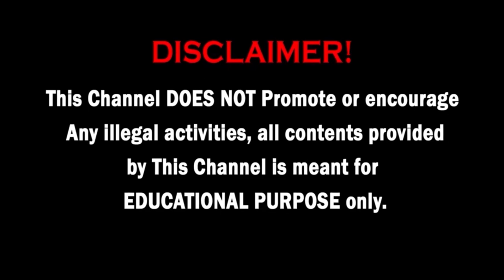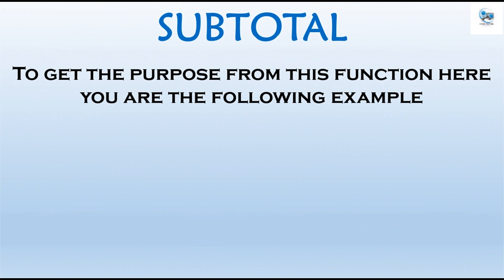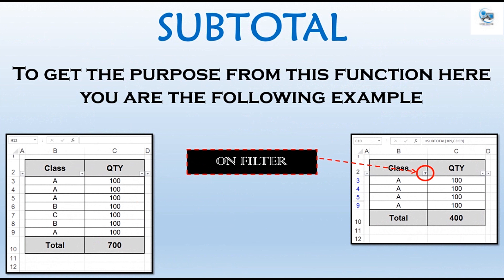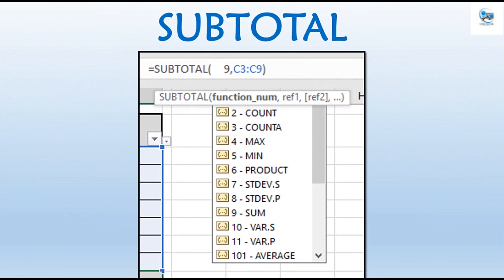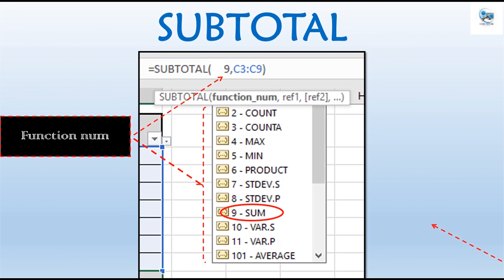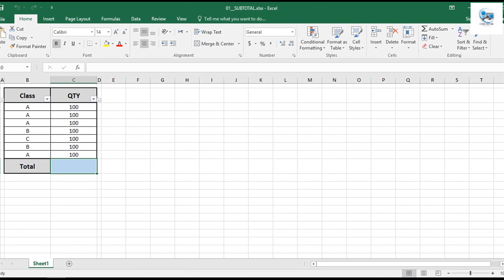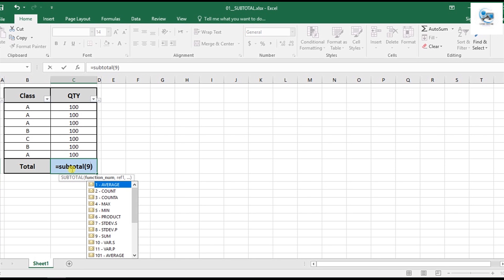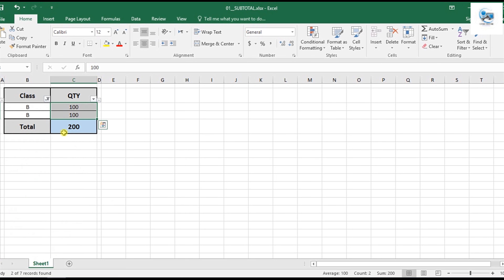Learn 40 Microsoft Excel Functions Step by Step | Mastering SUBTOTAL Functions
Unlock the full potential of Microsoft Excel with our comprehensive tutorial on 40 essential functions, including a deep dive into the powerful SUBTOTAL function! Whether you're a beginner or looking to refine your skills, this step-by-step guide will help you master Excel for all your data management needs.

- The basics of Excel functions and formulas
- How to use the SUBTOTAL function for dynamic data analysis
- Tips and tricks for improving your Excel efficiency
- Practical examples and applications for each function

📌 **Key Functions Covered:**
1. SUM
2. AVERAGE
3. VLOOKUP
4. IF
5. SUBTOTAL

📈 **Why Excel Functions Matter:**
Excel functions are vital for data analysis, financial modeling, and reporting. Mastering these functions will enhance your productivity and help you manage data more effectively.

These tags should help improve the visibility of your video to those searching for Excel-related content.